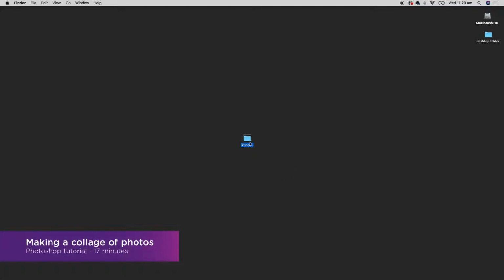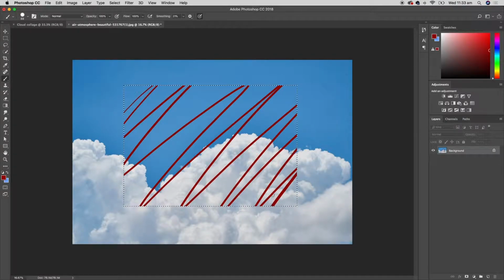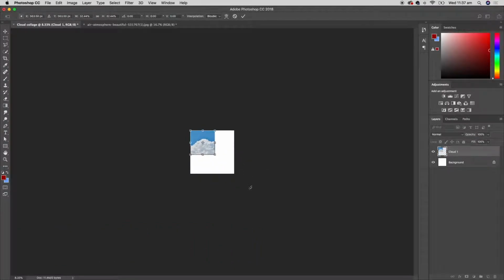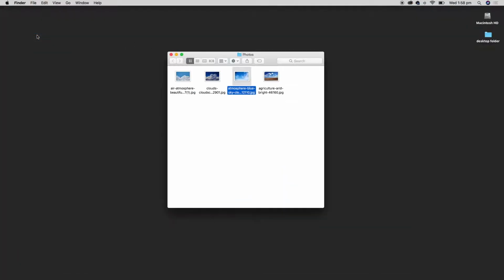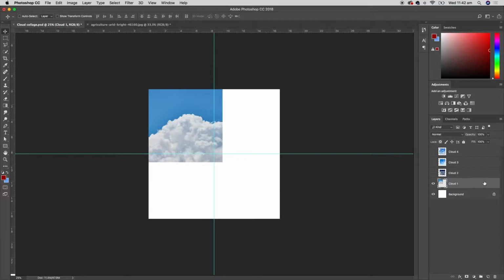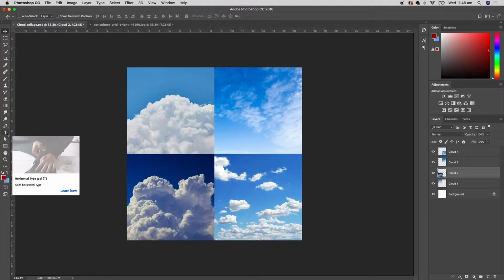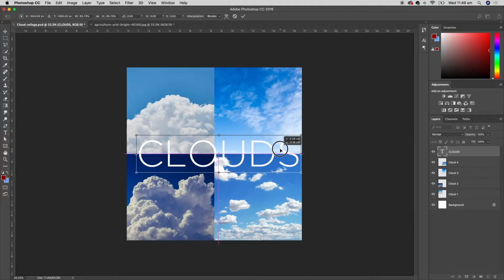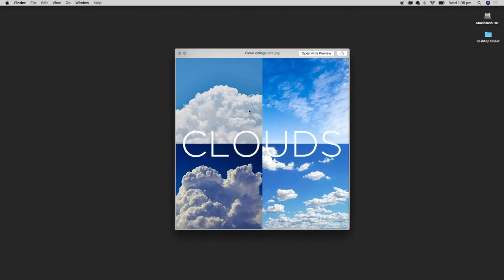Photoshop MaPS Tutorial - Photo collage